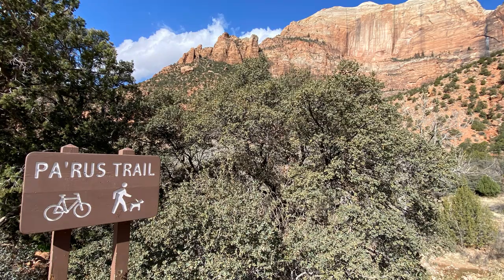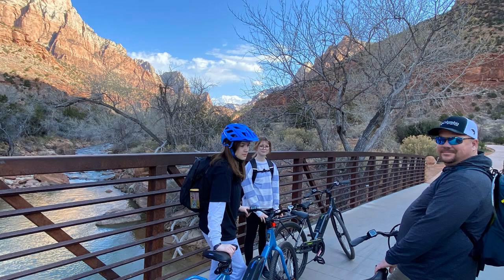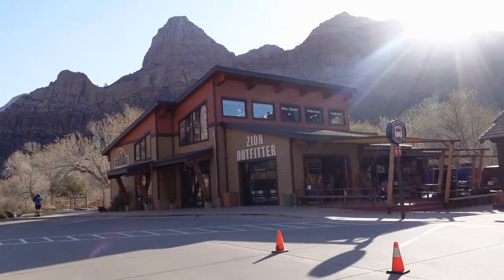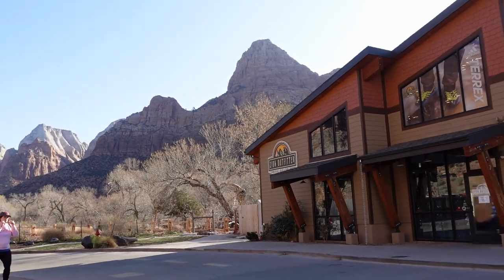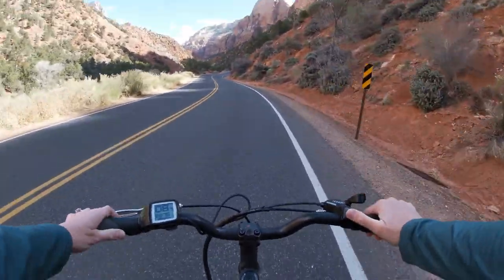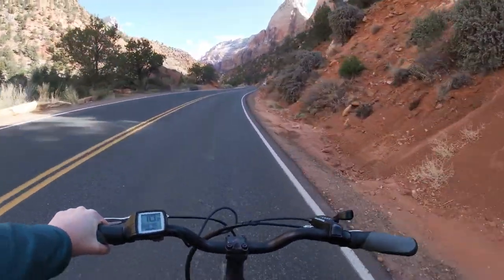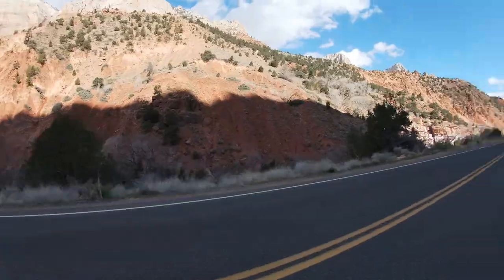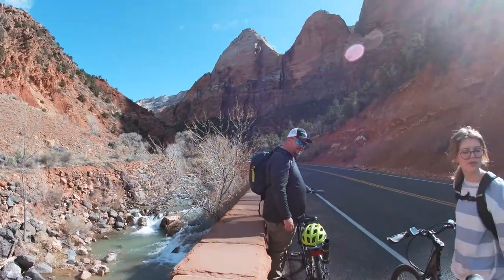Zion Pa'Rus Trail- Renting Ebikes During Spring Break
Planning a trip to Zion National Park and not sure what trails are the best or the right trails for you? In this 3 part series, we'll take you along on 3 Zion National Park Trails! The first one being, the Zion Pa'rus Scenic Canyon Trail. It's perfect for biking, and renting Ebikes makes it even easier! Zion Outfitter knows exactly how to help you get going on any rental equipment you'll need too!

0:00 Intro- what to Expect when Renting the Ebikes
9:30 Turbo Speed Discovered!

Alps Mountaineering Canyon 20L Backpack
Osprey Hikelite 18 Backpack
Osprey Hydraulics Water Reservoir 2L
Osprey Bite Valve Cover for Water Reservoir
Polar Bottle- Insulated Water Bottle

Our camera Equipment:
Go Pro Hero 7 Silver with accessory kit
Sony ZV1 (best vlogging camera in our opinion)
HoHem iSteady Mobile Gimbal for Smartphone

Fun pieces inspired by our journeys! Camper decor, mugs, tshirts, throw pillows, &amp; more!

experiences, opinions, and product recommendations are only suggestions based off of our own
personal experiences with them and should not be taken as professional or expert advice. Products
mentioned are NOT paid-promotions in this video.